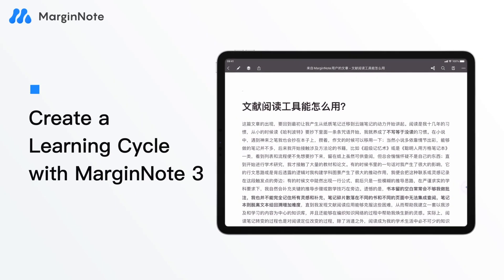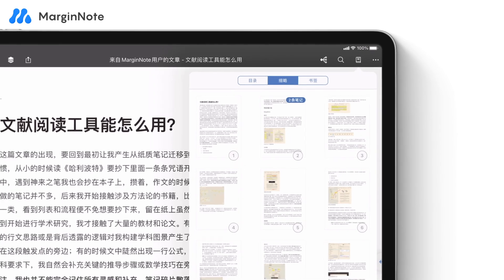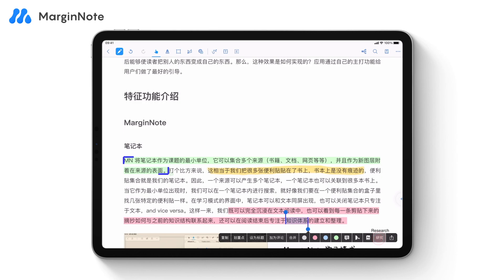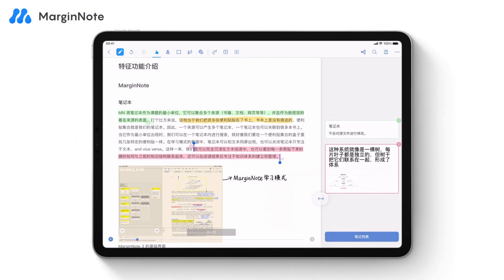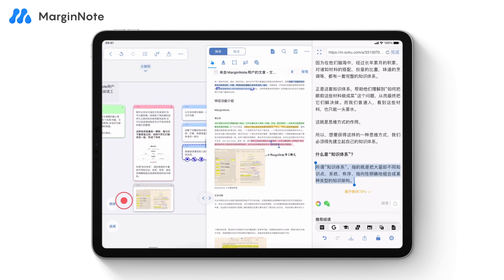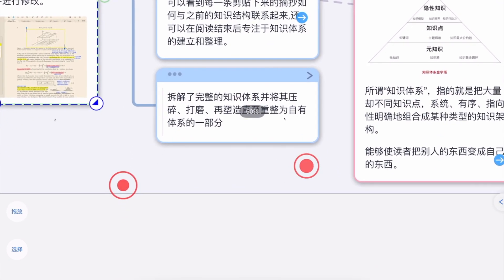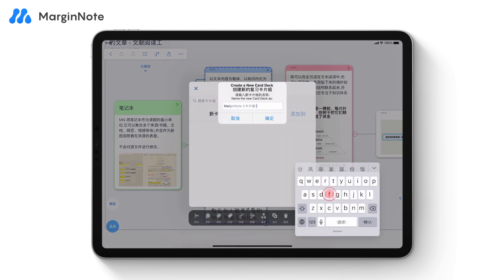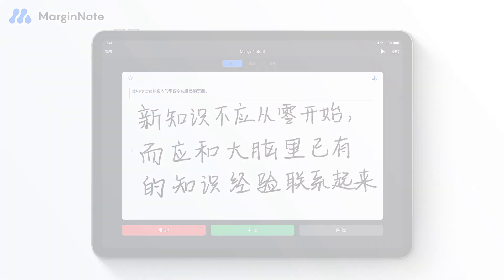[Master MN3 in 5 min]Ep.1: Use MarginNote to Create a Learning Cycle | MarginNote 3 Tutorials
Welcome to our Master MN3 in 5 min series! Today we are gonna talk about three modes (Document / Study / Review) in MarginNote 3 and all basic skills you need to know.